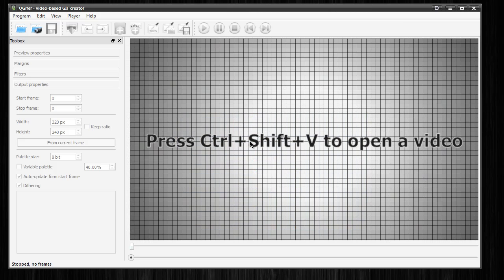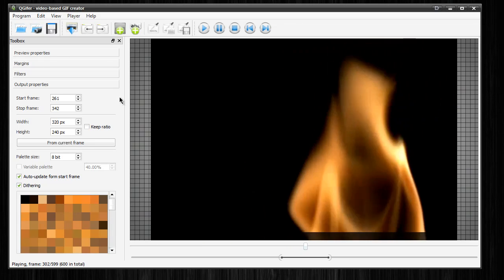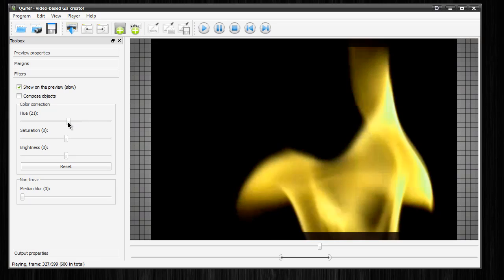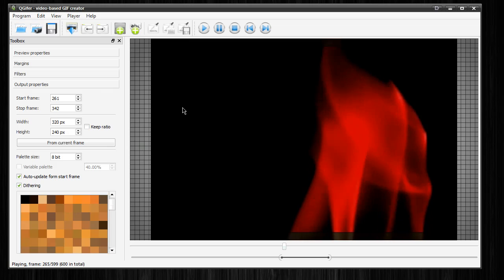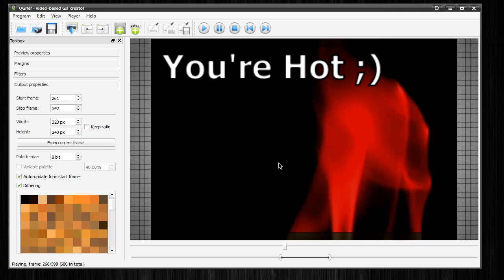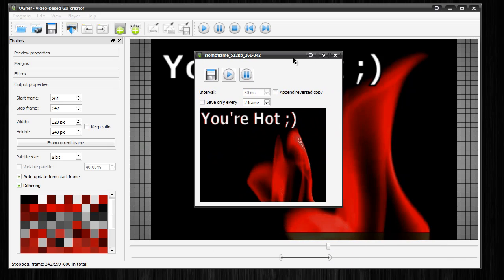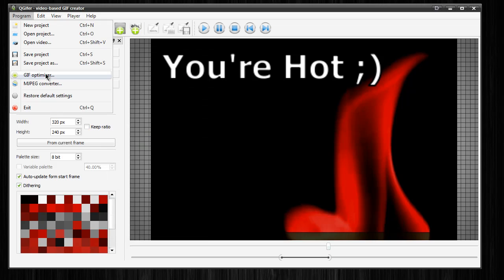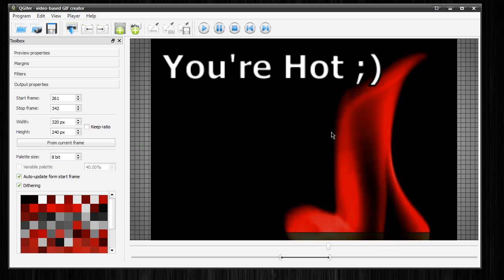How To Create an Animated Looping GIF from a Video (Convert, Edit, Optimise)